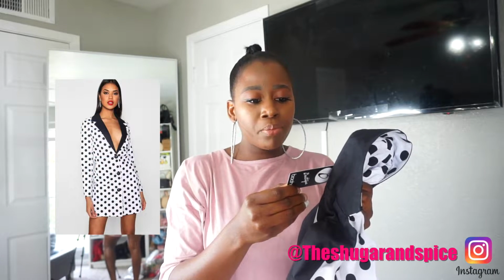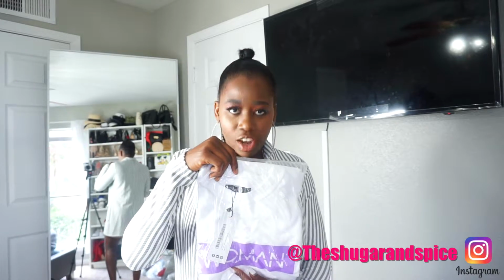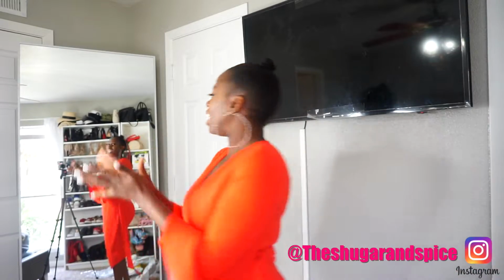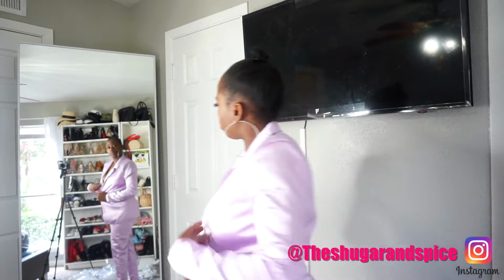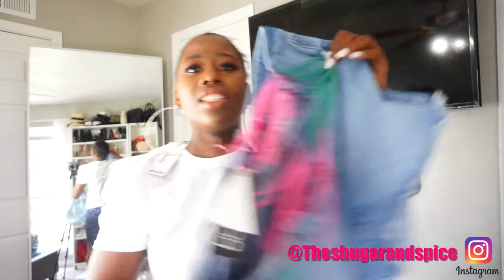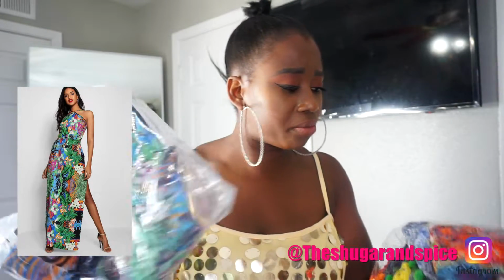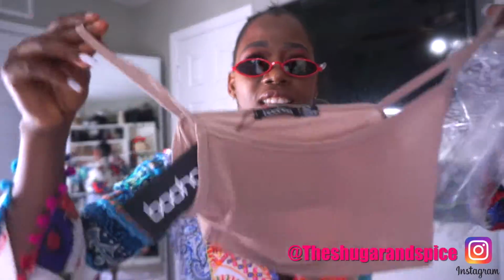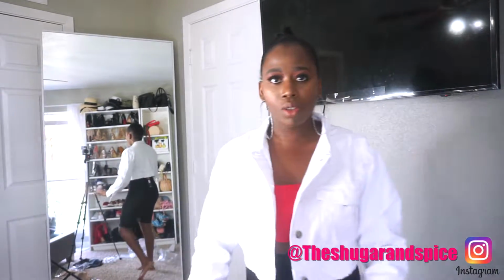HUGE BOOHOO UNBOXING AND TRY-ON HAUL || MYLIFEASSUGAR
Hey darlings, this might be the biggest boohoo haul, you have seen, i did the most, went all out !!!. Watch , like and let me know with is your favorite in the comment section.

LINKS TO PRODUCTS ARE LISTED  BELOW!!!

(theshugarandspice)

(theshugarnspice)

Camilla Polka Dot Blazer Dress

Poppy Skinny Oval Fashion Glasses

Laura Tropical Split Leg Beach Trouser

Plus Anna Woman Pastel Slogan Tee

Raina Embroidered Crop Top and Short Co-ord

Kara Tropical Cut Out Maxi Dress

Teresa Asymmetric Belted Midi Dress

Petite Poppy Chain Print Woven Shift Dress

Petite Tina Sequin Neck Slip Dress

Lucinda Bandeau Top

Tamsin Strappy Slinky Crop Top

Molly J'Adore Slogan T-Shirt

Rea Longline Stripe Collared Pocket Detail Blazer

Natalie Slinky Longline Cycling Shorts

Tiffany Palm Print Ruffle Sleeve Crop

Ella 1990 Slogan Crop Top

Maya High Wasted Pom Pom Trim Denim Mom Shorts

Stefflon Don Diamond Print Cycling Short

Fiona Fringe Detail Denim Mom Shorts

Zendaya Edit Cropped White Denim Trucker Jacket

Zendaya Edit Stripe Satin Ruffle Maxi Dress

Zendaya Edit Boutique Tailored Suit Trouser

Petite Alice Neon Tee

For questions or enquiries please contact